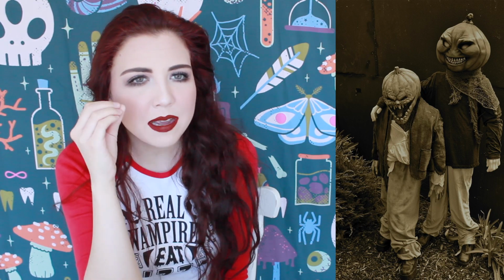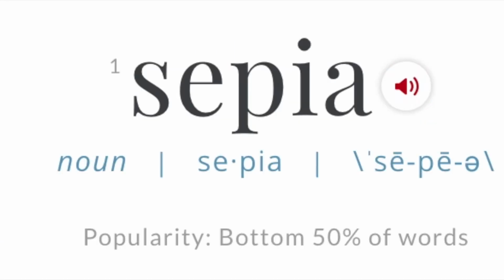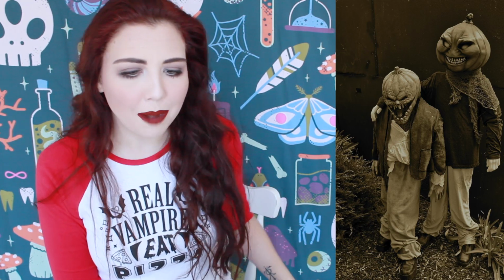Reacting To OLD & CREEPY 1900s Halloween Costumes (PART 1)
Today I'm reacting to creepy Halloween costumes from the 1900s!

Brampton, Ontario
Canada
L6Z 0E7

Use my invite code, uberjessiivee, and get a free ride up to $25.